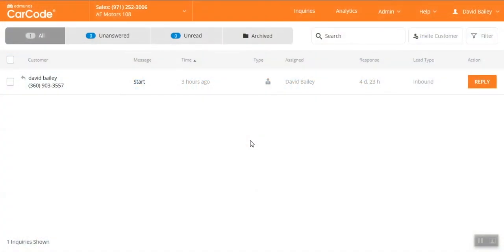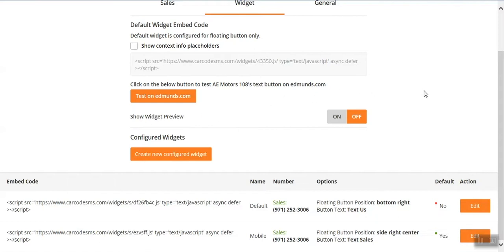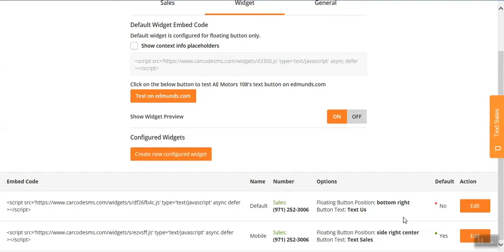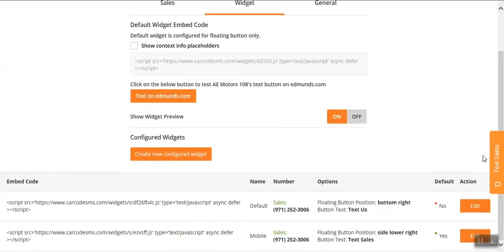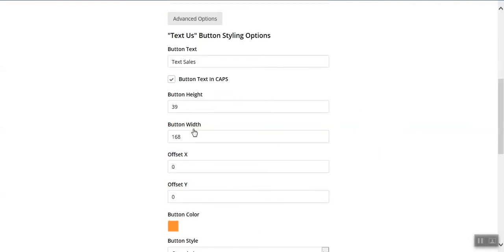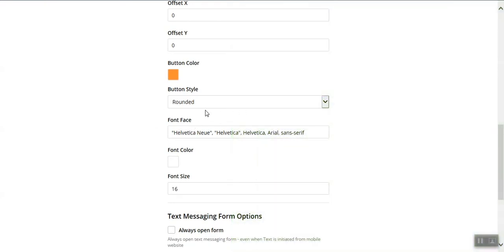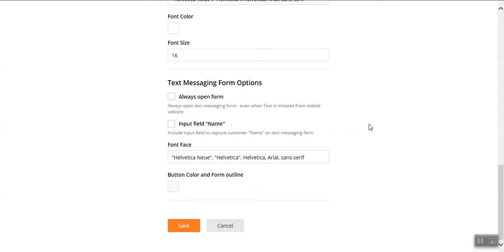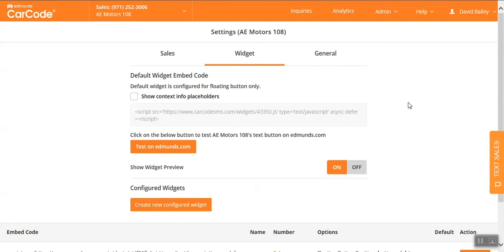CarCode: Widget Settings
You have lots of options around how the CarCode widget displays on your website. In this video, you'll learn how to configure the position, the color, the size and the text of your CarCode widget(s).